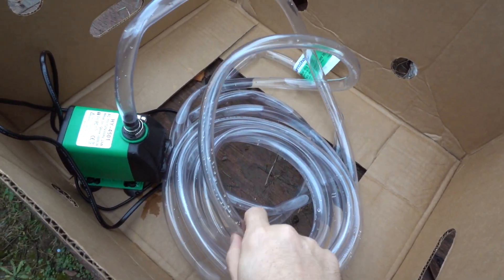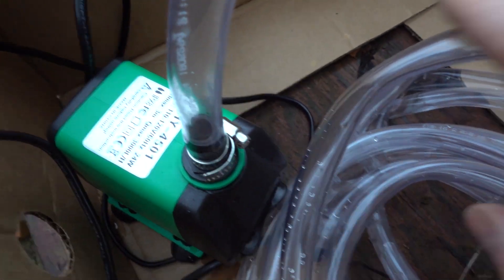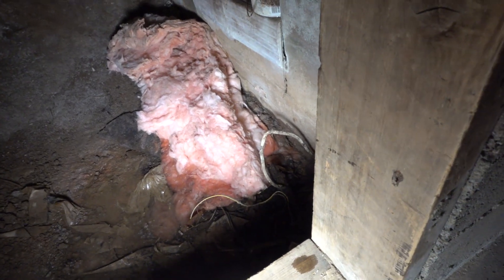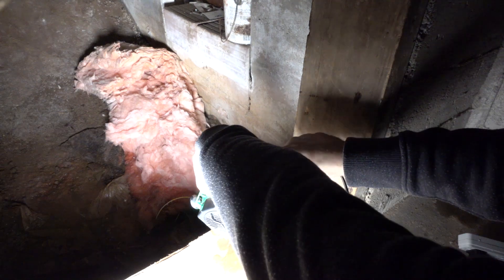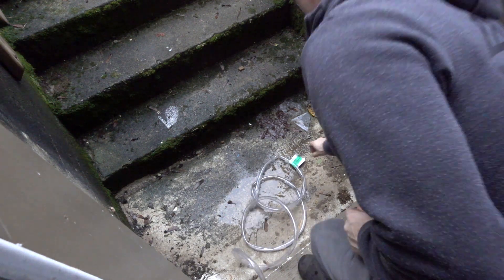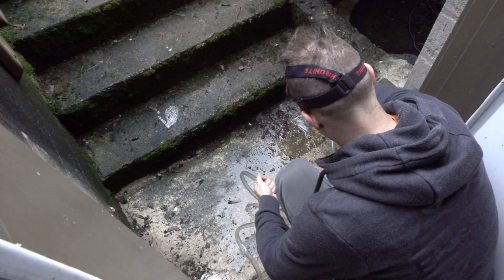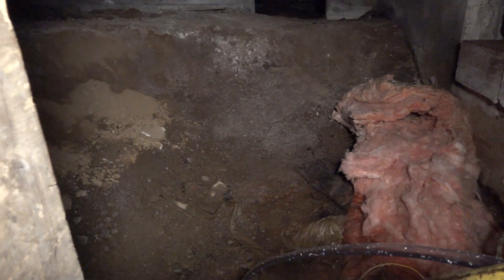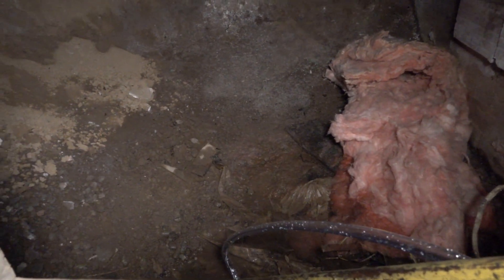CHEAP Way to Pump Water OUT of a Basement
Hose Clamp

$90 High Power Utility pump

In this video, I'll be taking you the process of how I set up a system of pumping water out of my basement as cheap as possible.